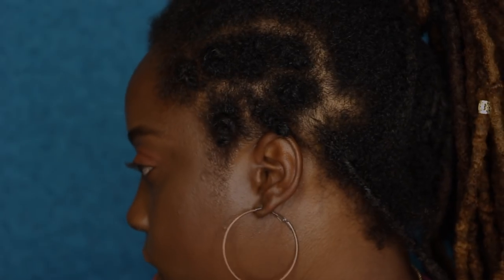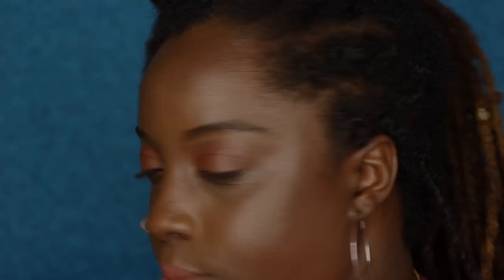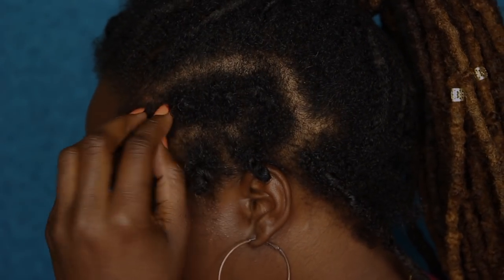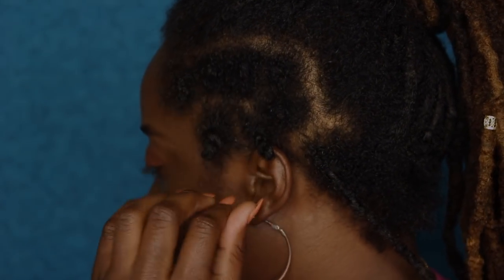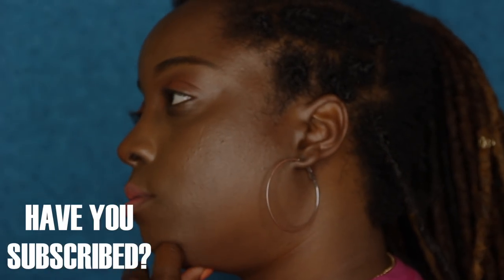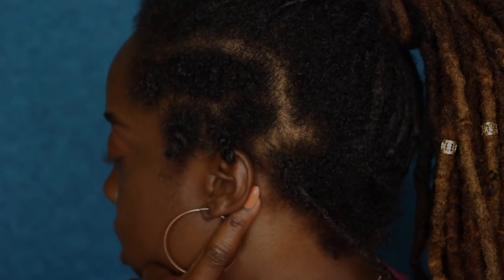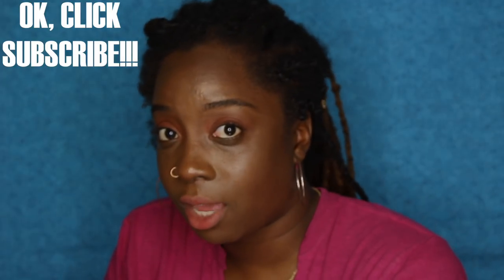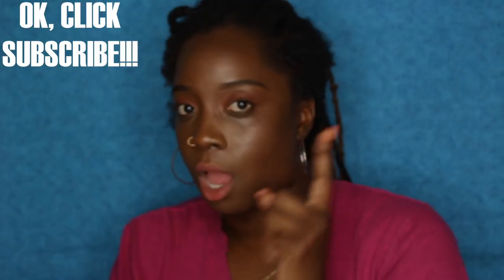SHAY'S MONTH DAY 7: 3 Week LOC UPDATE!!! LOC PROGRESS, IT KEEPS UNRAVELING UGH!!! I ESSENCEOFSHAY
FACE OF THE DAY
Foundation -
Concealer
Eyes -
Brows -
Lips -
OUTFIT OF THE DAY
Top -
Bottoms -
Accessories -
Shoes -
Bag -